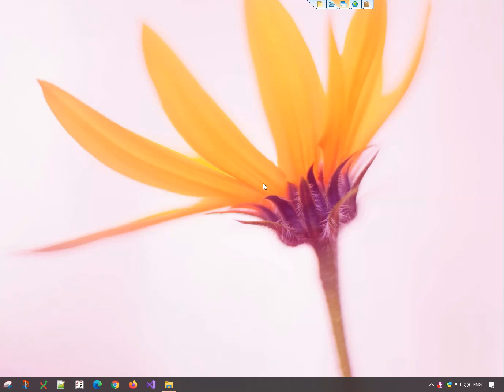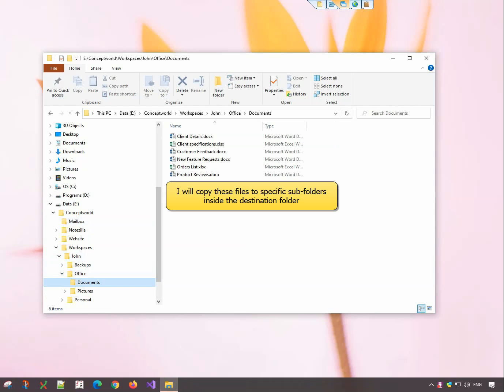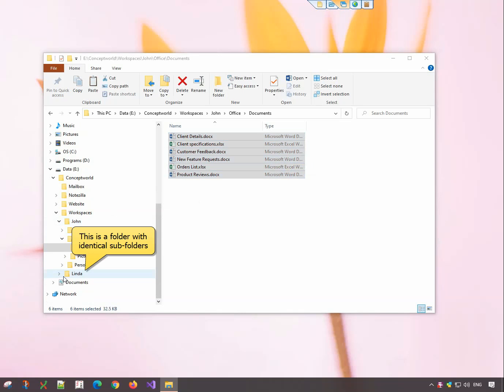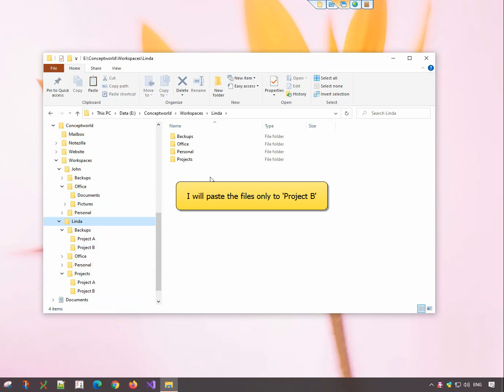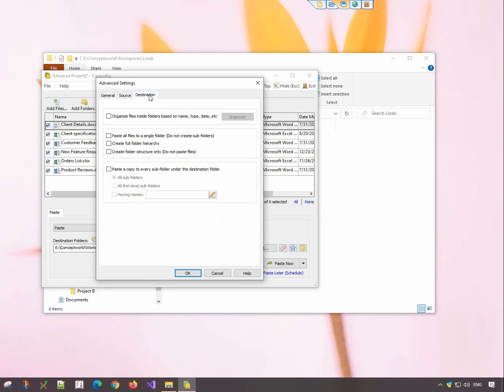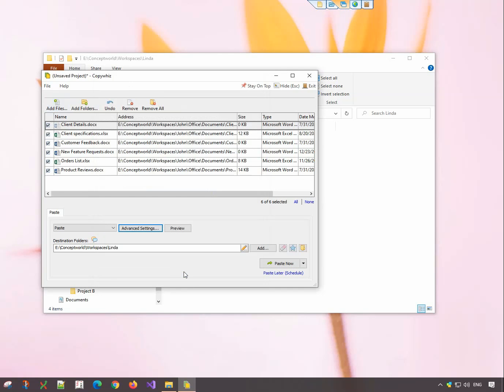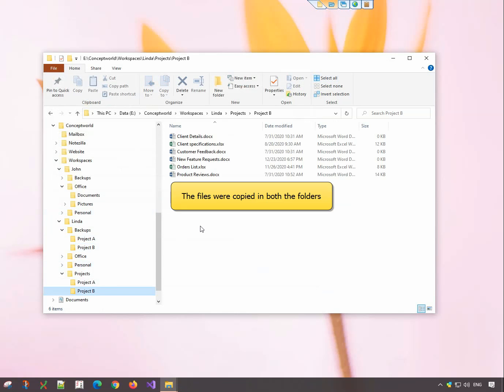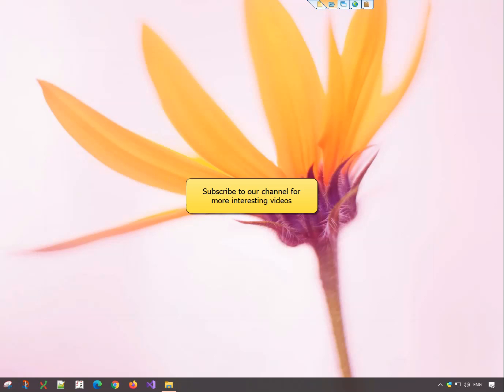Windows: Copy files to multiple matching sub-folders of the destination folder using Copywhiz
Copy files to sub-folders having a specific name, inside the destination folder. The sub-folders can be any level deep. You can specify multiple sub folders too.